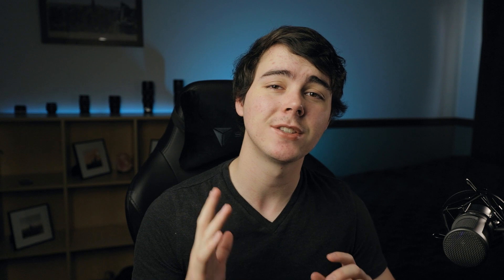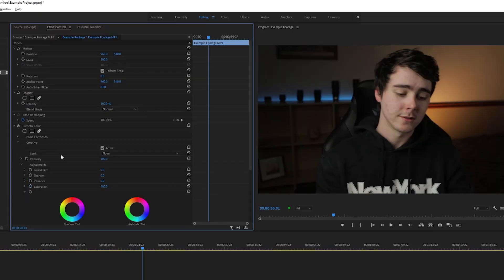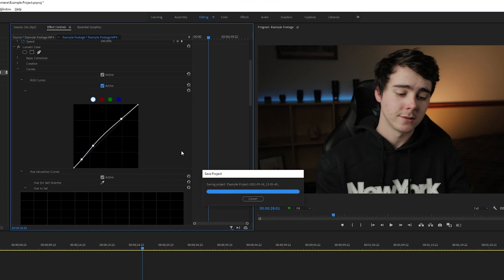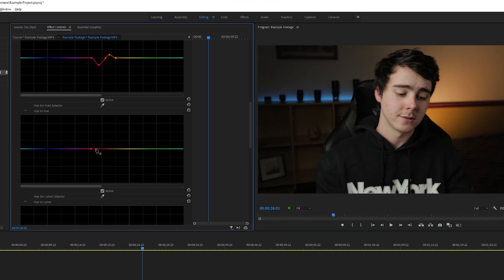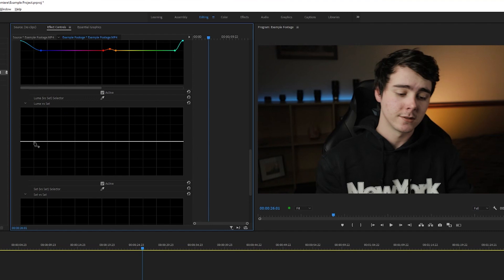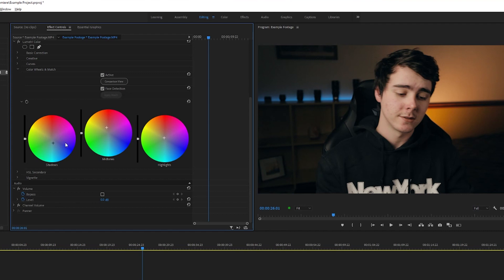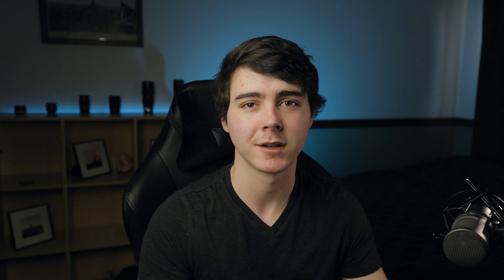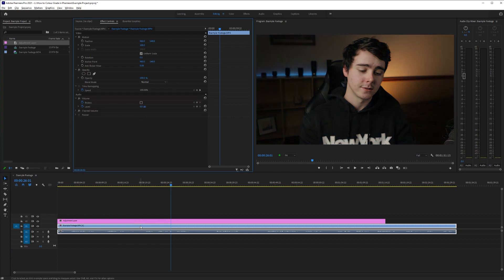Introduction to Color Grading in Premiere Pro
In this tutorial I show you the basics and some more intermediate ways to color grade in Adobe Premiere Pro using the built-in plugin, Lumetri Color.

My Favorite Camera Gear:
24-70 Lens
70-200 Lens
Wireless Mic
SD Card